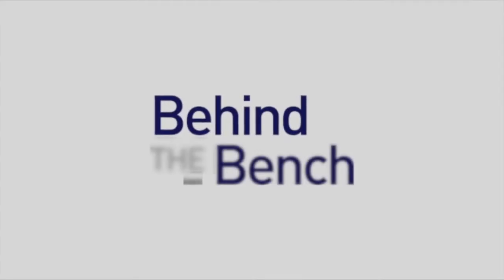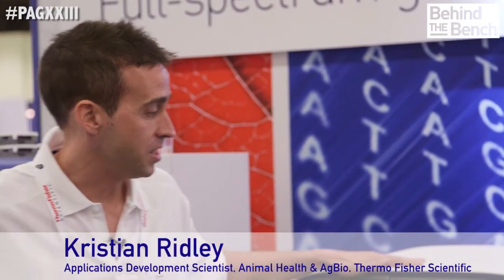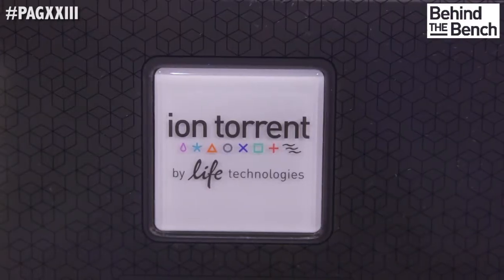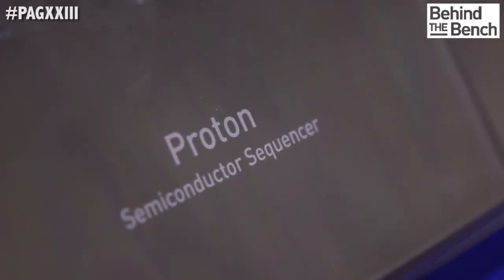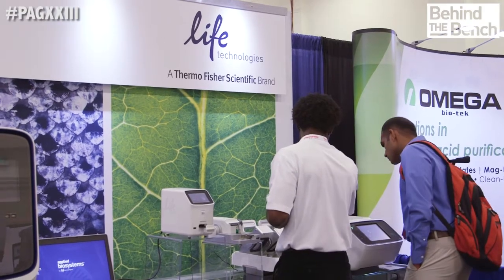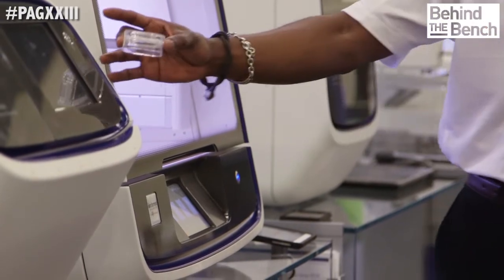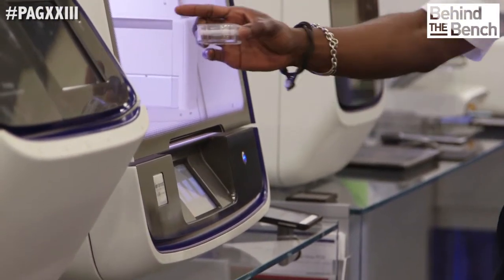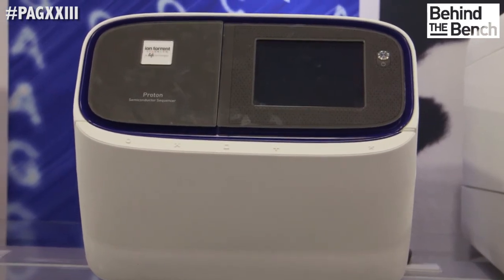PAGXXIII - Highlights from the Plant and Animal Genome Exhibit Hall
Kristian Ridley from Thermo Fisher Scientific shares what is new about genetic analysis from the exhibit floor of the recent Plant and Animal Genome Conference, along with observations about which products Thermo Fisher customers are interested in.

More information about all of our products for agricultural biotechnology can be found